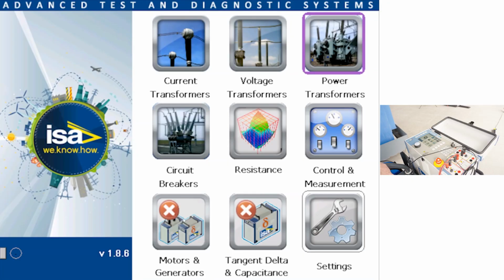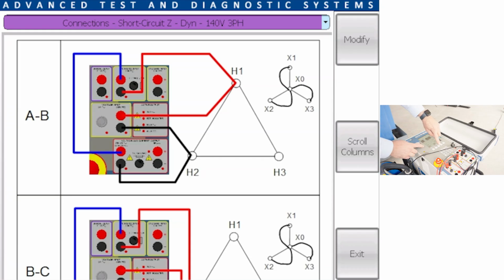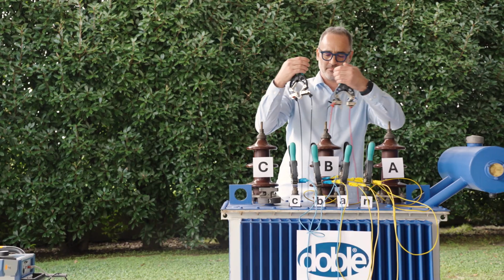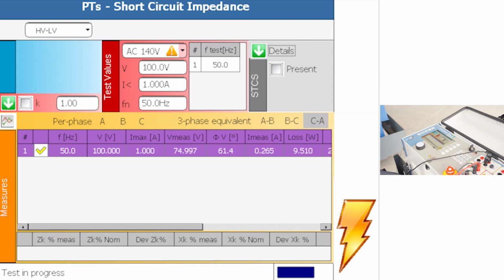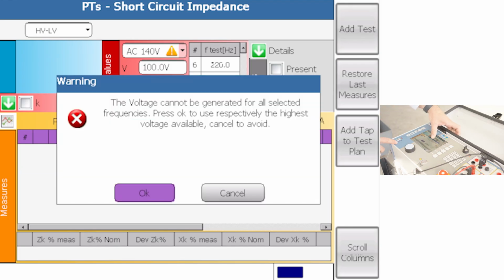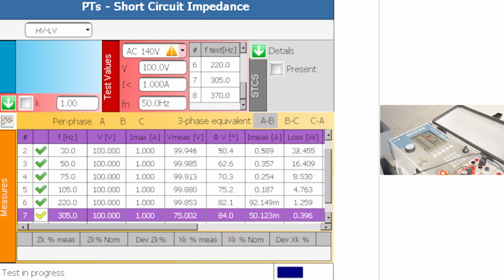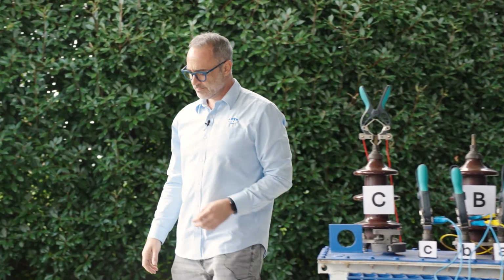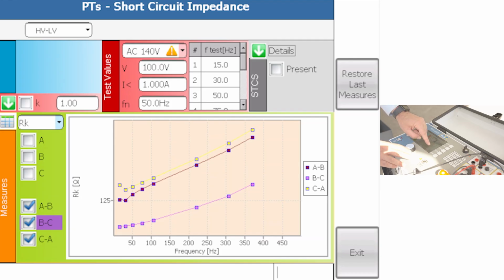Frequency Response to Stray Losses & Short circuit impedance Testing on a Power Transformer STS 5000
In the forth video in series of Practial Videos on how to test Power Transformer, I present to you how to measure Frequency Response to Stray Losses and Short Circuit Impedance Test